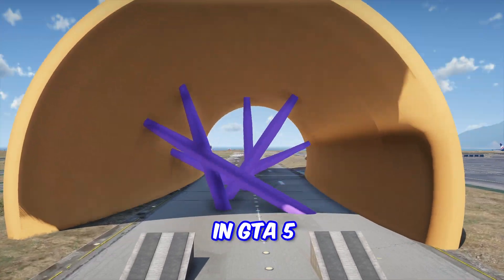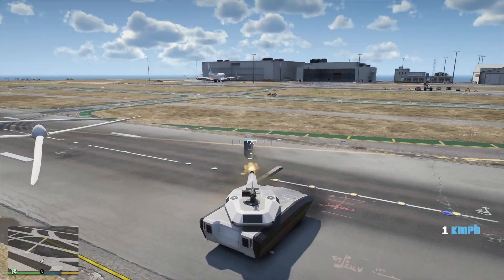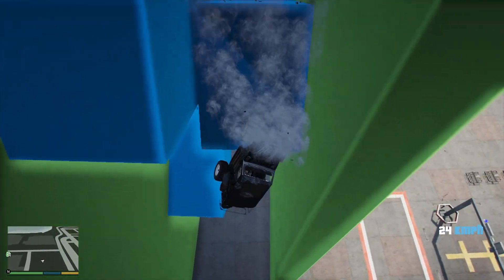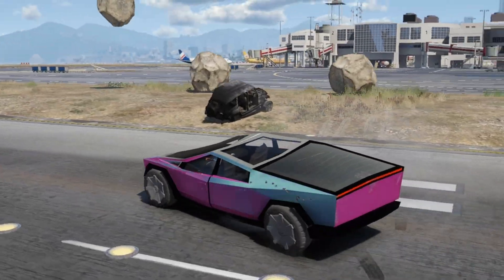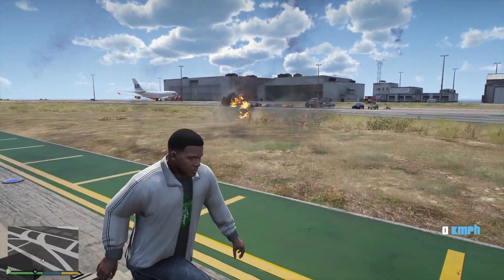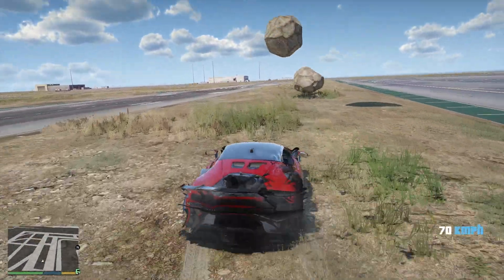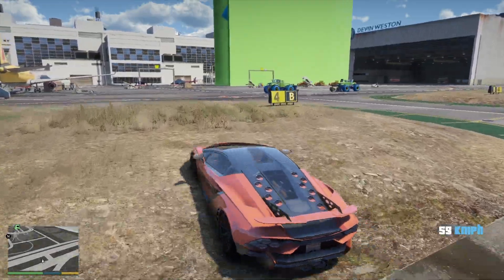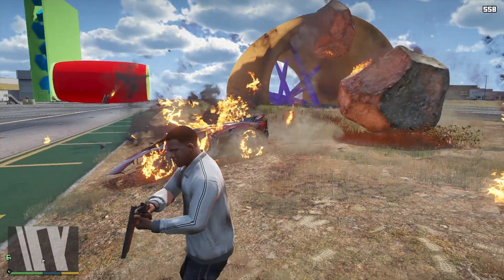Destroying Super Cars in GTA 5!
Today we will be destroying modded supercars in this modded map with many different obstacles that will destroy vehicles!